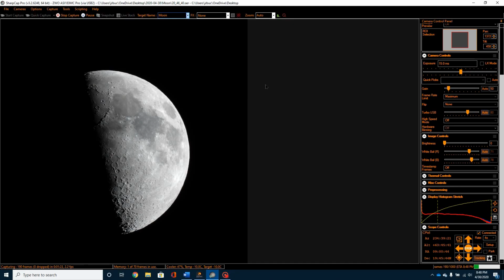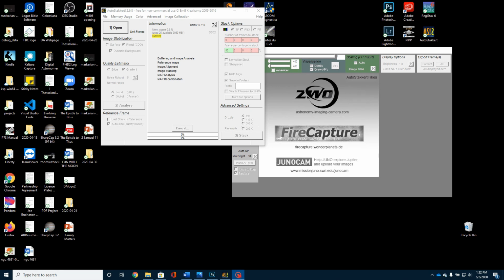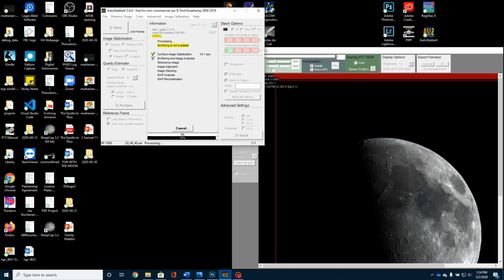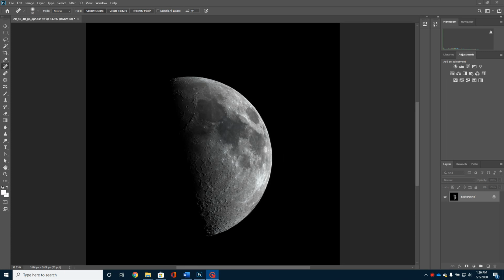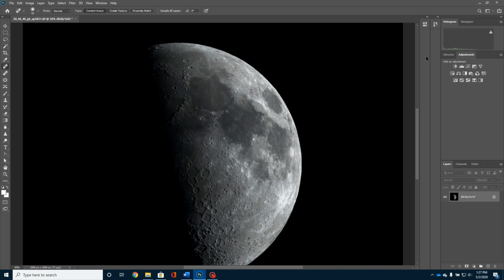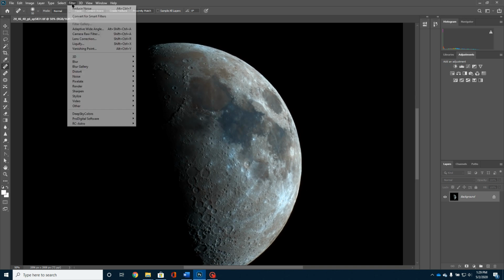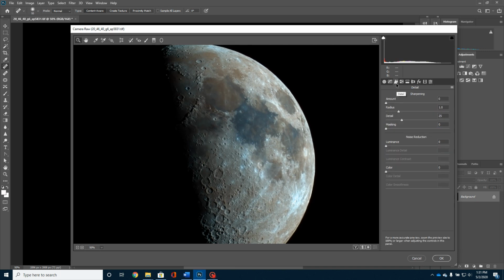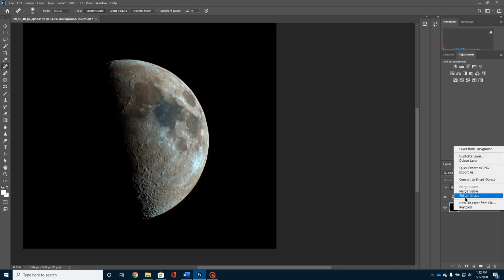How To Capture and Process a Mineral Moon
In this video I will show you how to capture an image of the moon with Sharpcap, then stack the images in Autostakkert before processing the final image in color using Photoshop.